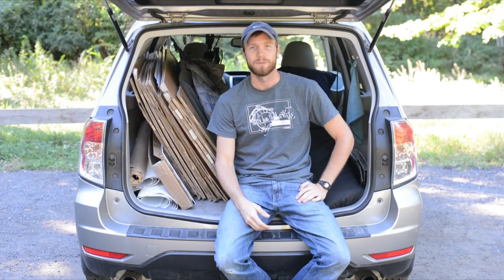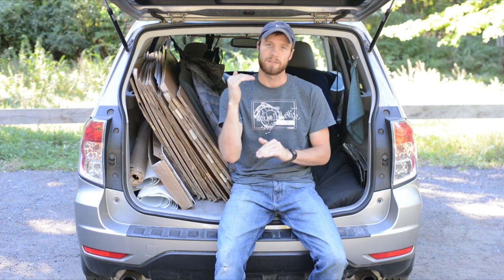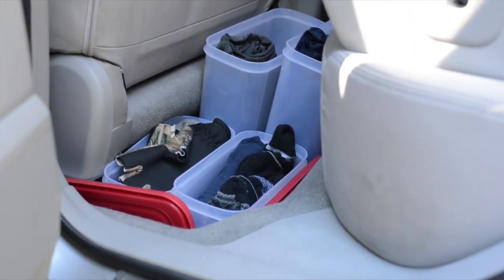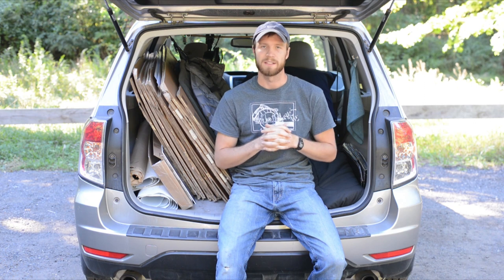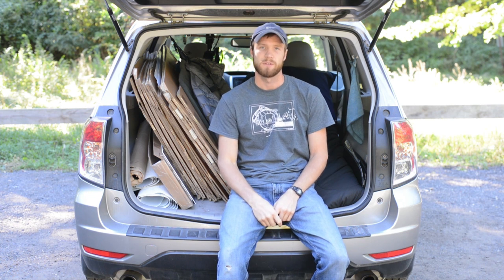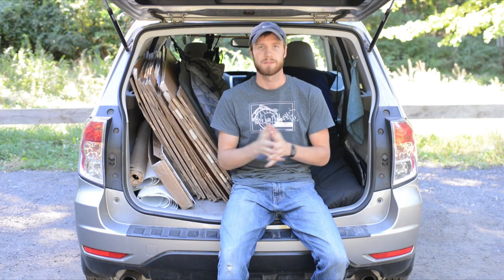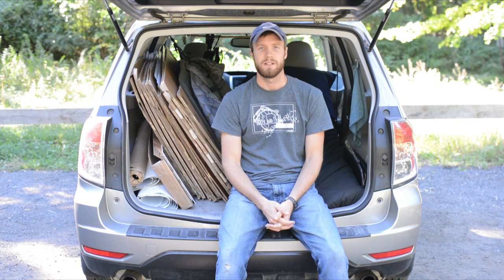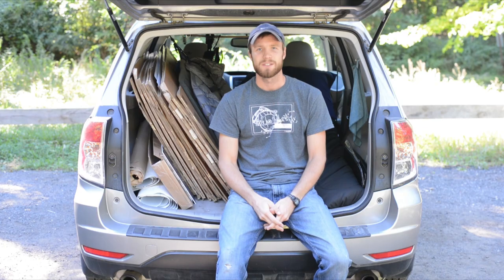How to Live Out of Your Car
In this video I give tips, suggestions, examples, and how to on living out of your car. I cover areas such as car layout and space, parking and privacy, food, and hygiene.

Jump to:
1. Space & Layout - 0:36
2. Parking & Privacy - 4:42
3. Food - 10:13
4. Hygiene - 11:35
5. Electronics - 16:43

Here are links to some of the products I mention in the video.

Norwex body cloths:

Clip-able desk fan: